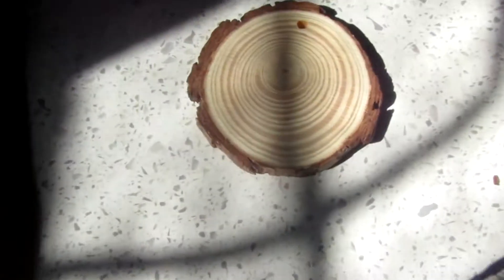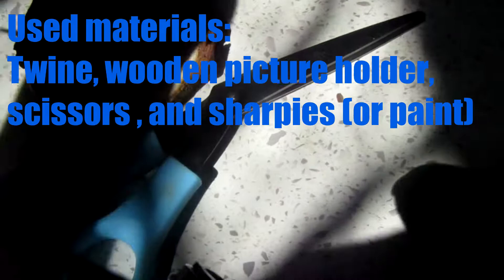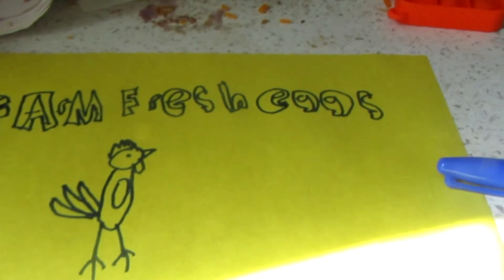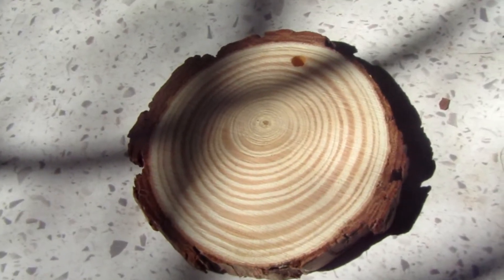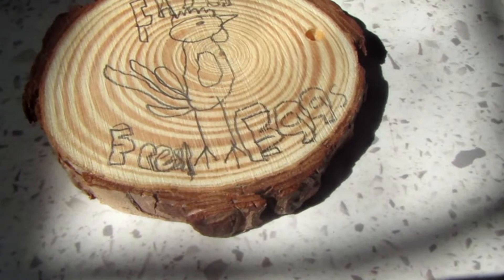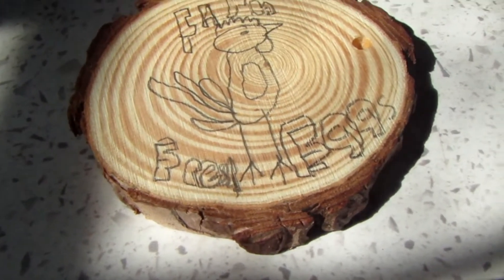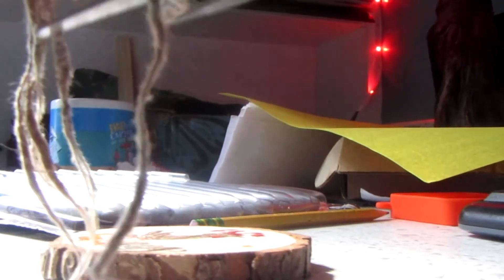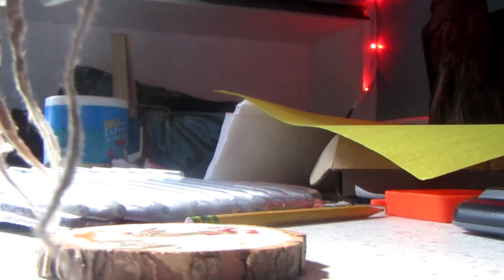how to make a farm fresh eggs sign (please click)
how to make a farm fresh eggs sign this is a basic tutorial of how to make a farm fresh eggs sign.